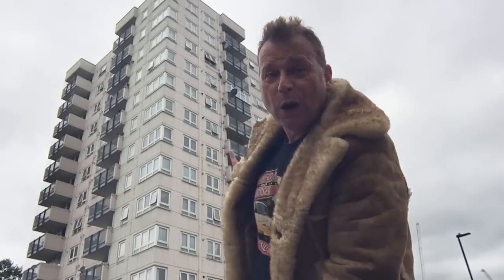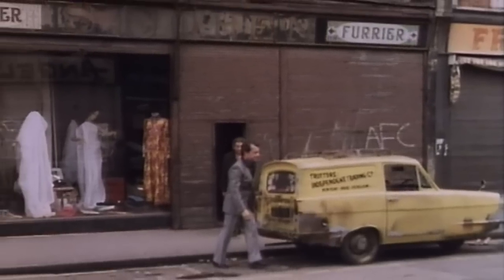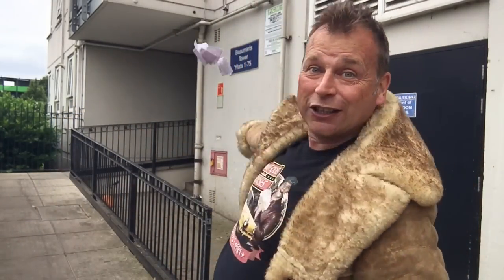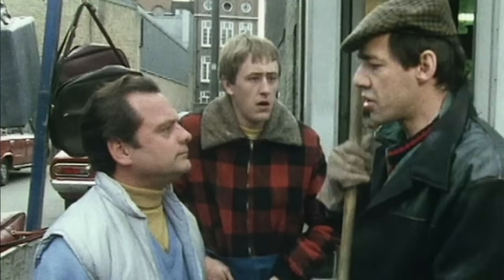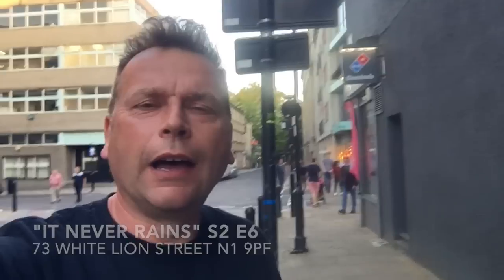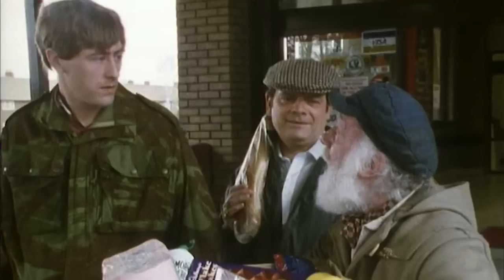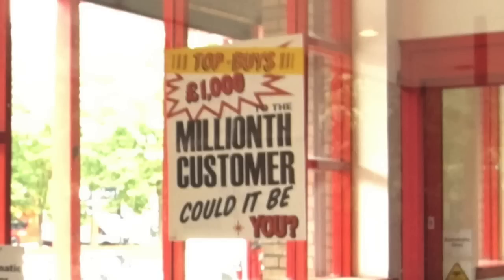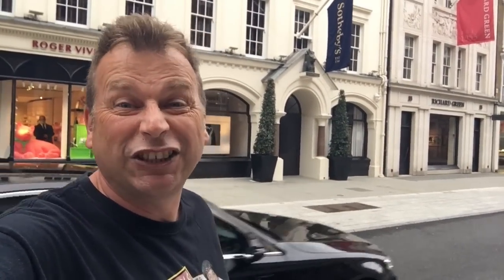"Only Fools and Horses" 40 London Filming Locations to celebrate 40 years in 40 minutes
Andy Clockwise visits 40 London Filming Locations to celebrate 40 years of "Only Fools and Horses" since it first aired on our screens on the 8th September 1981 visiting such iconic locations as Nelson Mandela House, The pond that Rodney went in to get the Butterfly, The "Top Buys" supermarket where Del, Rodney and Uncle Albert were held captive overnight, The Cafe where Arnie faked his heart attack, Waterloo Train Station where Del meets Raquel for the first time, the Famous auction house where Del and Rodney sell the Harrison Lesser Watch for £6.2 million and many, many more.
Join Andy on a reflective trip down memory lane reliving classic moments from what is considered by many to be the best TV sitcom of all time.

Screen grabs of "Only Fools and Horses" copyright BBC and used as reference only.